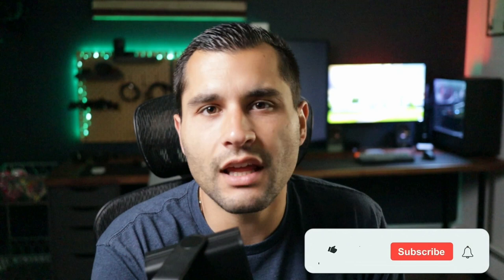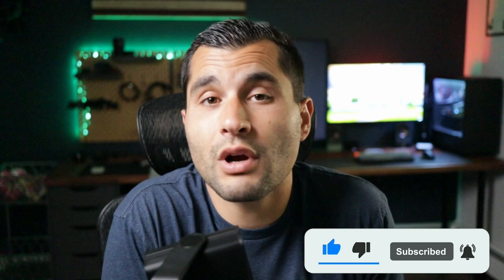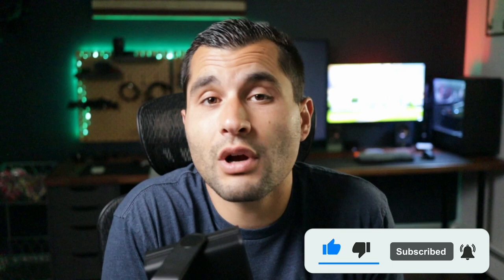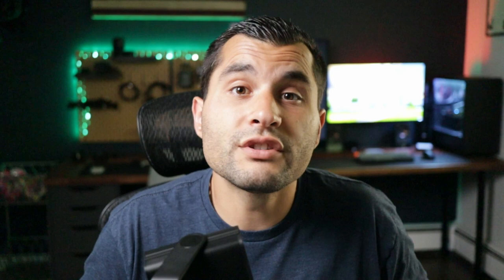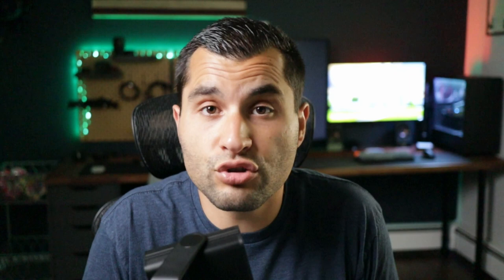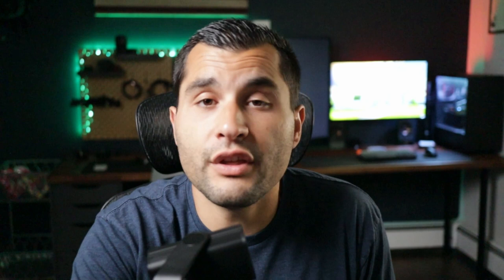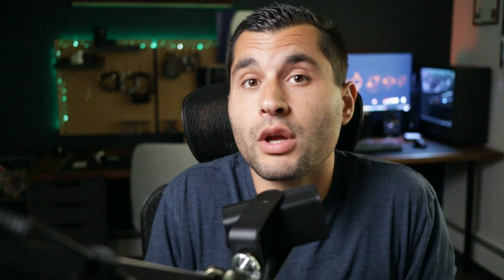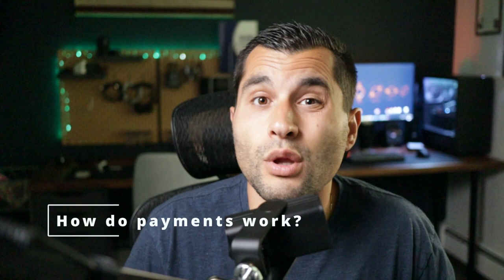Construction Loans Explained Simply - How Do They Work?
In this video I share with you my experience applying for and obtaining a construction loan for my newest investment property, which is a new construction duplex here in Northern New Jersey. I go over What a construction loan is, and have it explained simply. I explain how they work and how to apply for a construction loan, as well as what to do and what NOT to do when applying and using a construction loan for your new construction project. I also share with you how to find a construction loan lender in your area.